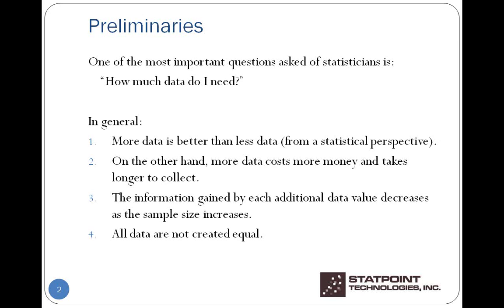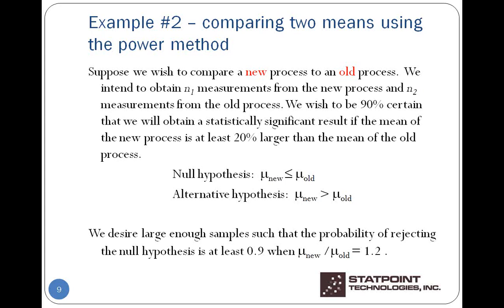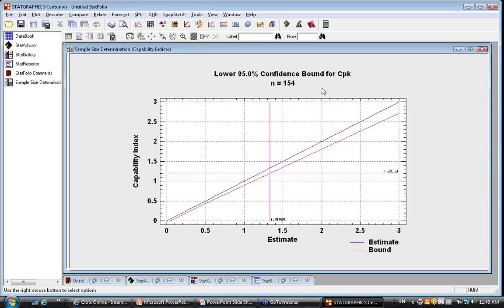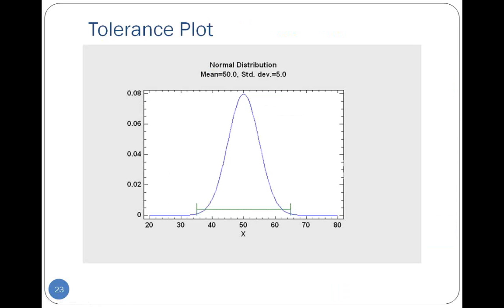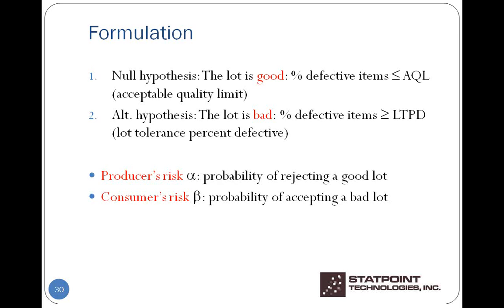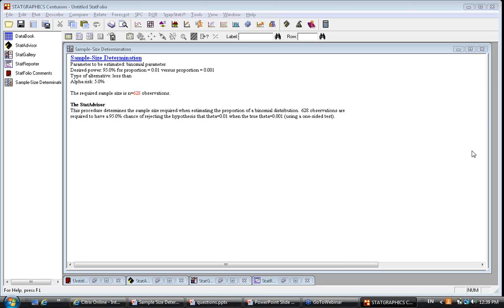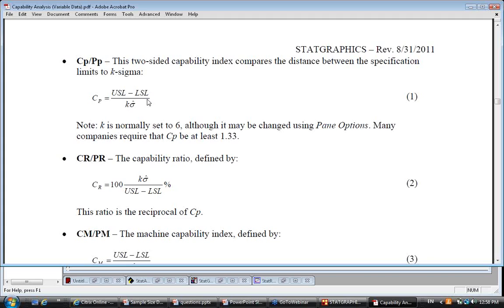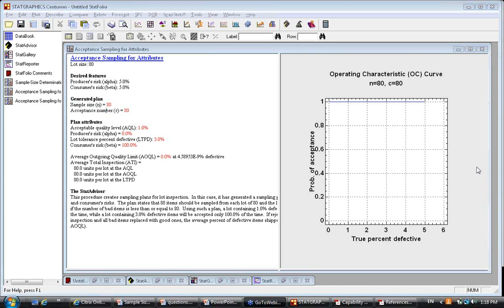Statgraphics Webinar: Sample Size Determination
Statgraphics:  Sample Size Determination Webinar - This webinar describes the Statgraphics procedures that can assist users in determining suitable sample sizes for common statistical analyses. Applications covered include estimation of population parameters, comparison of 2 or more samples, statistical tolerance limits, capability indices, control charts, screening experiments, and acceptance sampling.

To access the slide presentation PDF and/or associated data files, please